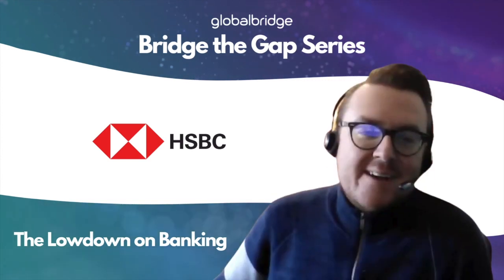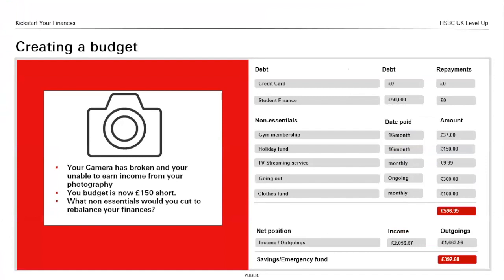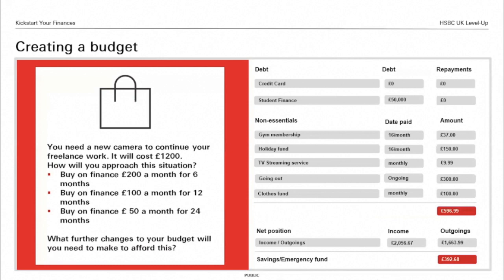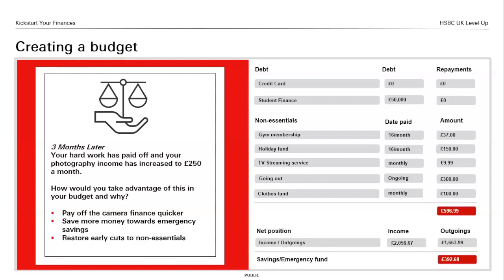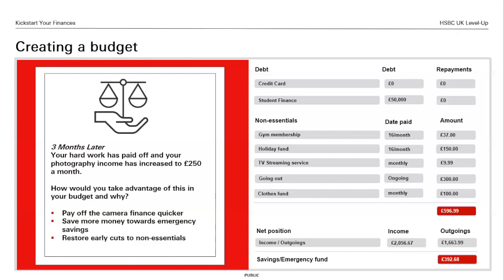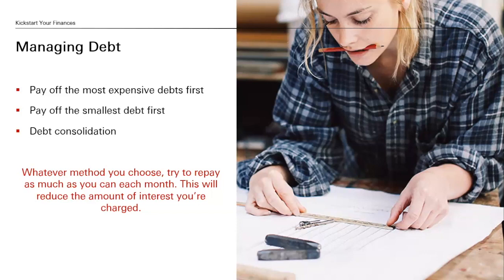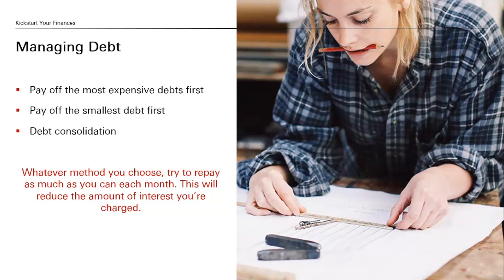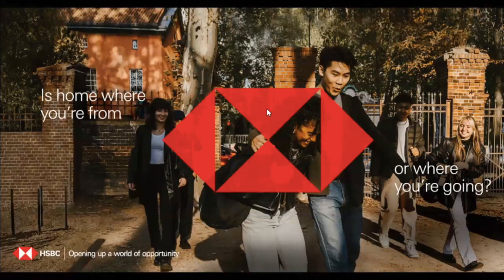The Lowdown on Banking | HSBC | Bridge the Gap Series | Part 2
00:00 - Budgeting scenarios quiz
05:01 - Managing debt
07:20 - Financial top tips